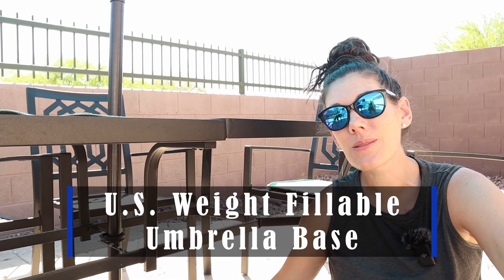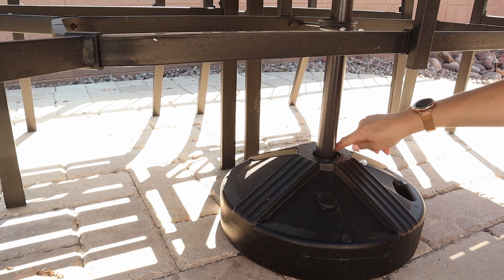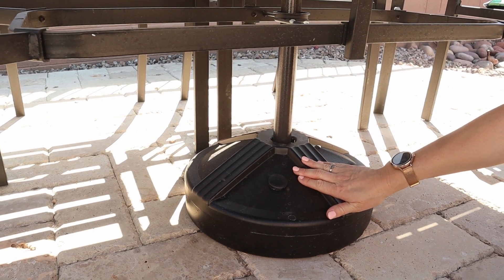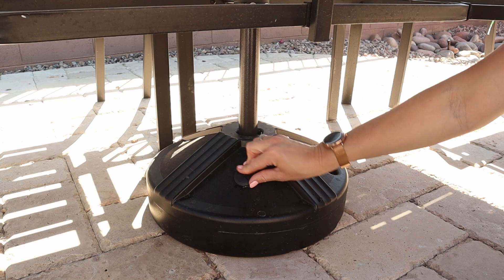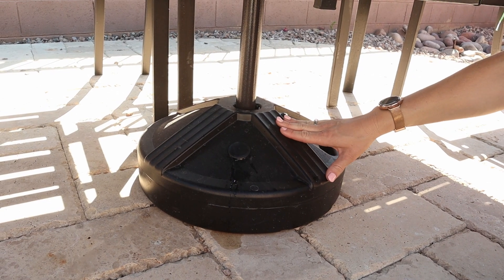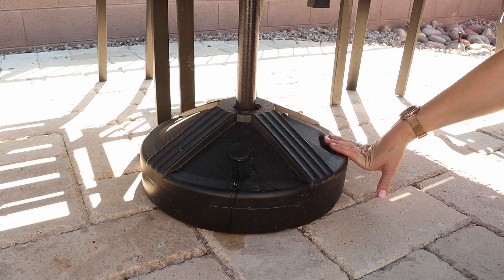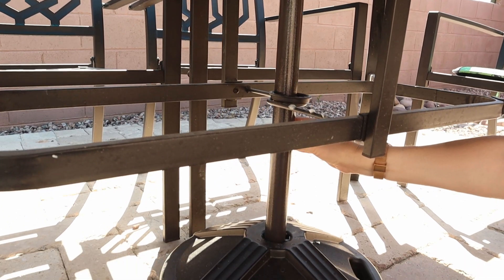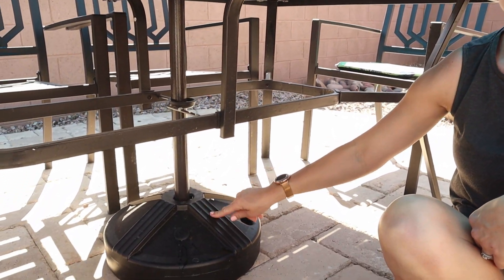US Weight Fillable Umbrella Stand Review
This is the US Weight Fillable Umbrella Stand from Amazon. (Amazon)